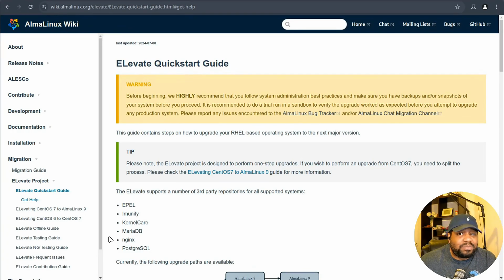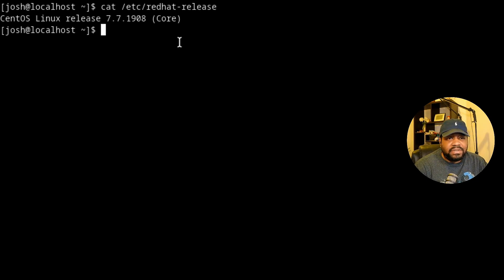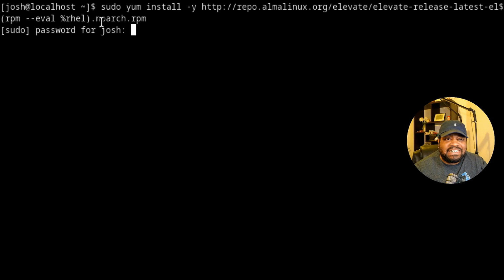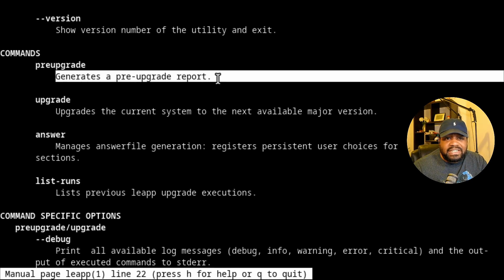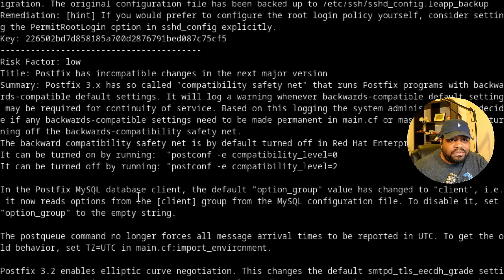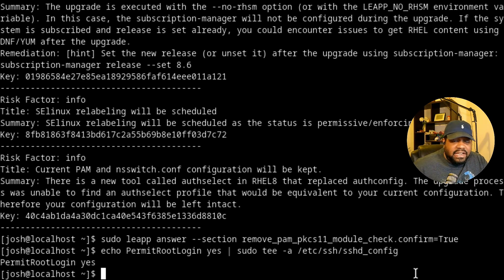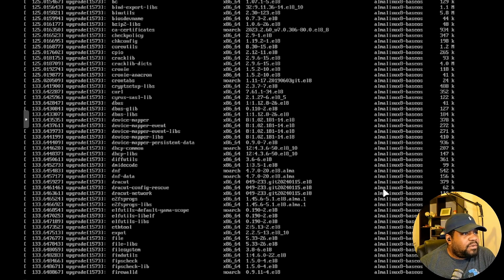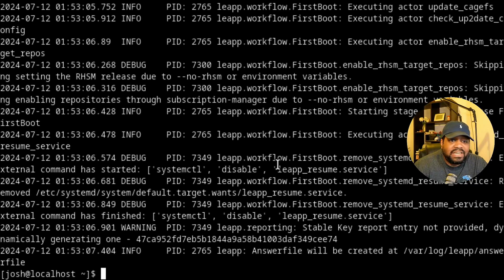Upgrade Your CentOS 7 to AlmaLinux 8 with ELevate – Step-by-Step Guide!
Join Josh from KeepItTechie as he walks you through upgrading your CentOS 7 system to AlmaLinux 8 using ELevate. This comprehensive, easy-to-follow tutorial covers everything from preparation and pre-upgrade checks to the final system verification. Perfect for Linux enthusiasts and tech professionals looking to keep their systems secure and up-to-date. Don't miss out on this essential guide to mastering your RHEL-based upgrades!